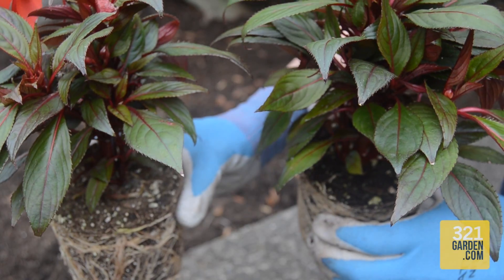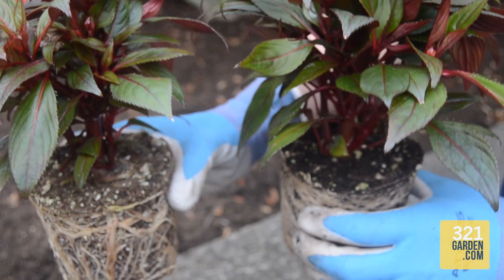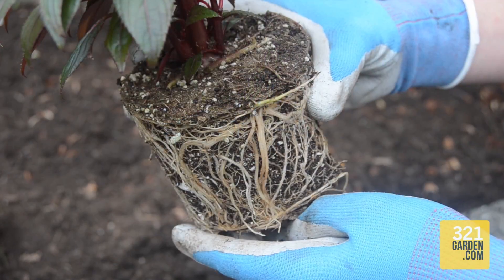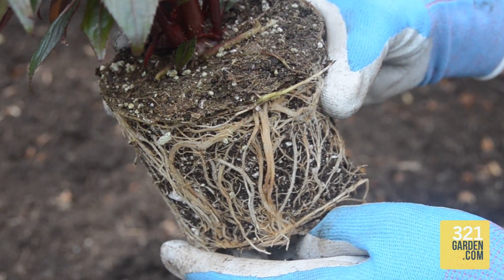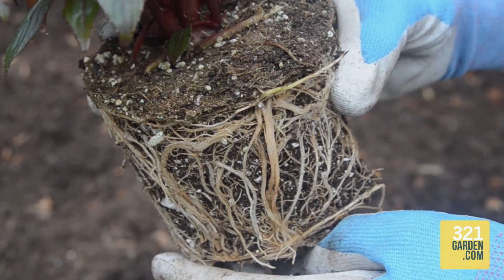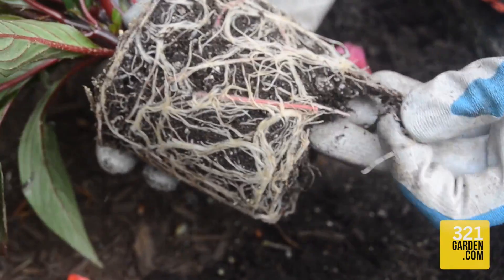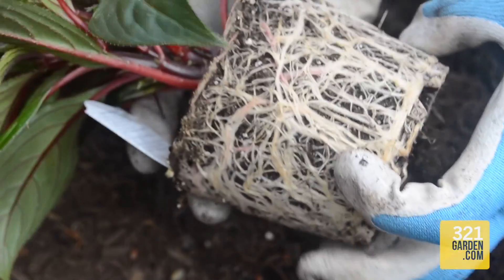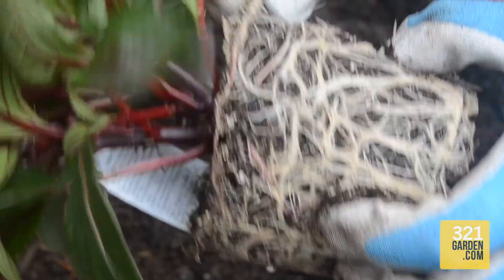321Garden Quick Tip: Always Cut Your Roots!